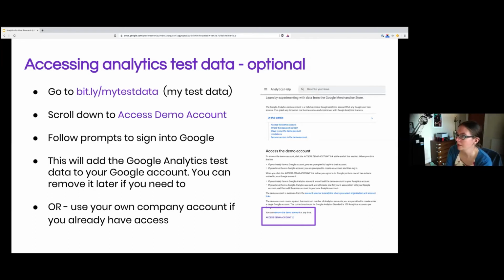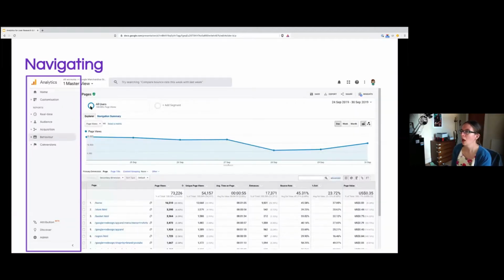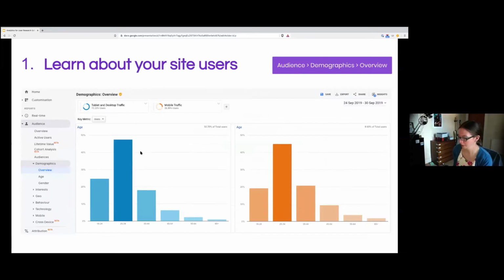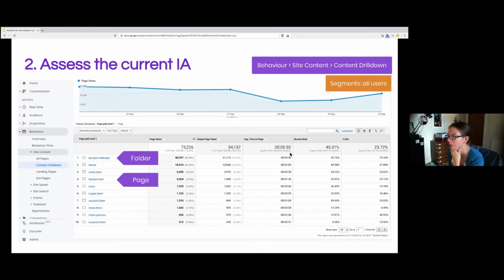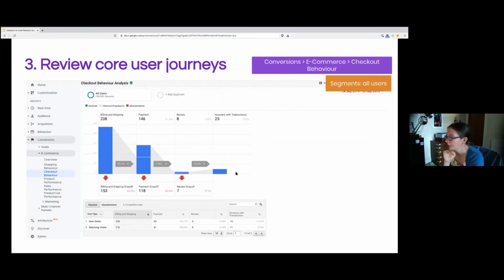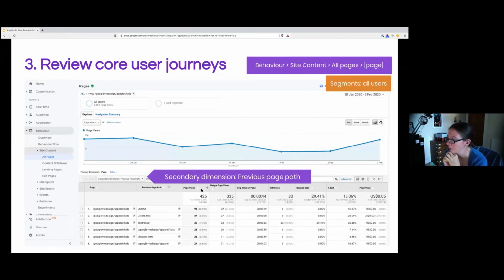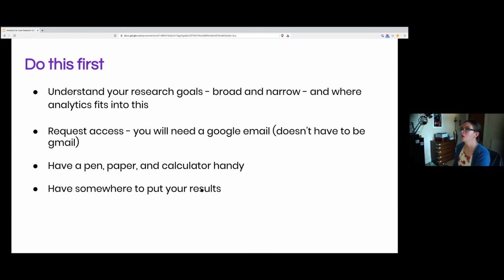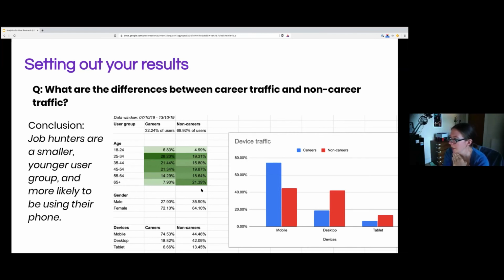UCD Bristol 28 - [Webinar] Analytics for user research - extracting the wood from the trees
Website analytics can be highly informative for UX projects, especially during the research and design stages. However, it is often overlooked because of its scale, density and focus on marketing metrics.

Kathryn will use step-by-step methods and hands-on practice to show you how you can use analytics platforms to underpin your personas, user journeys and information architecture research with real data from existing users. (We’ll be using Google, but the principles can be transferred to other platforms.)

Kathryn is a UX practitioner at Cardiff University with a background in research, information architecture and data analysis. Most recently she has been involved with a Chinese e-commerce research project and a fintech app. Previously she's been seen at the National Trust, Unite Students and Vodafone.

Kathryn started out as an information manager and brings that fastidiousness to her design work, and sometimes even to deadlines. She most enjoys the mess of a research wall and getting to know the oddities and quibbles that make each project different. Day to day, she's usually found in front of a large spreadsheet and a larger cup of tea.